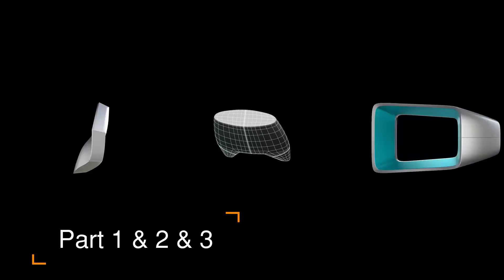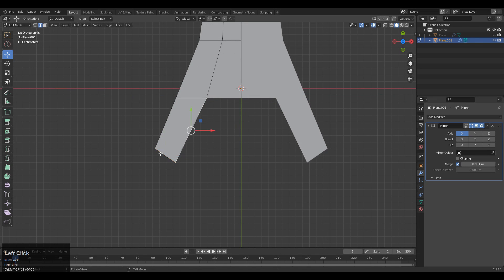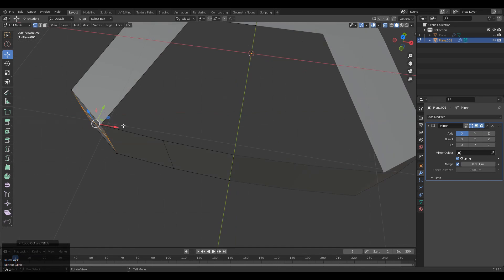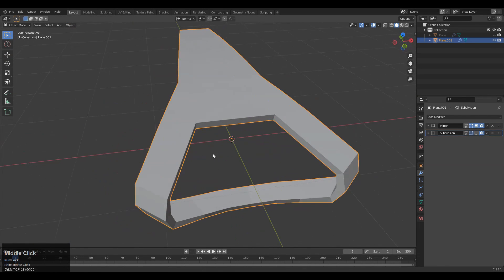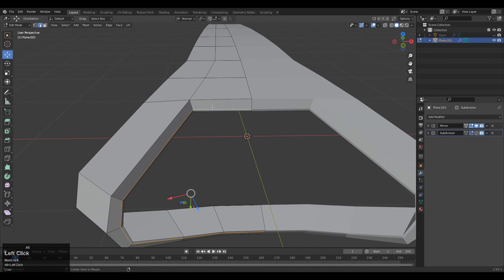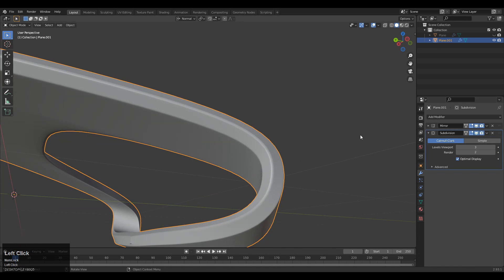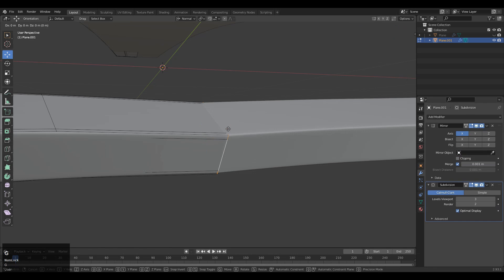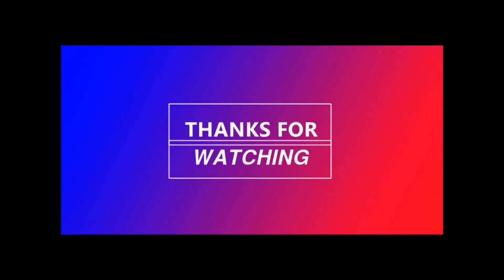Blender Modeling Guide | Learn Form Language | Part 4 | Blender Tutorial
This blender tutorial series will help you to learn form language. Understanding form language is very important to create 3d art. To learn form language we will create different industrial designs. I hope you will like this tutorial. If you have any questions related to hard surface modeling and blender then you can ask me, I will try to answer your questions.

ABOUT US